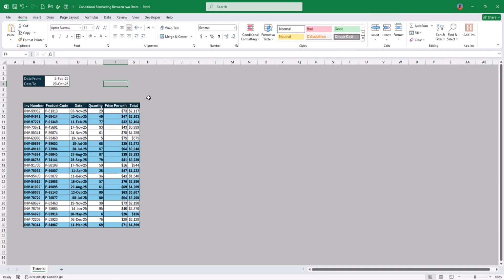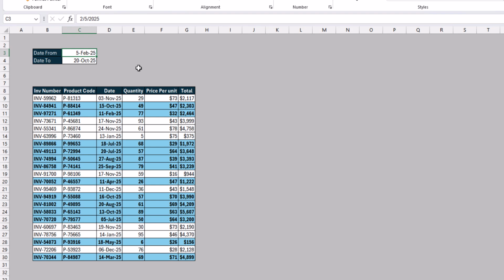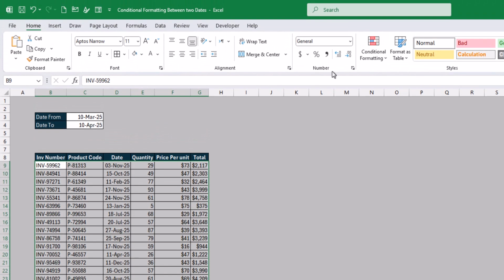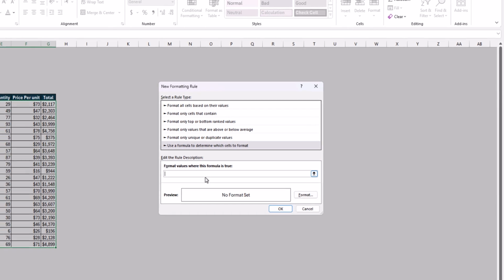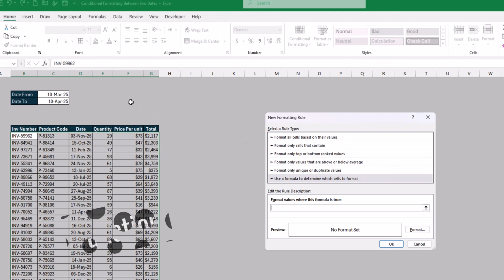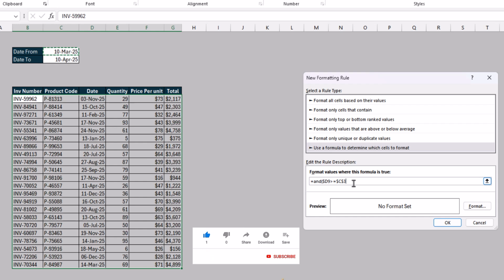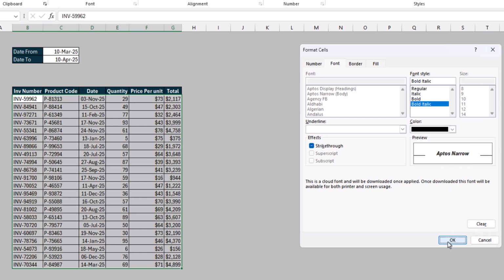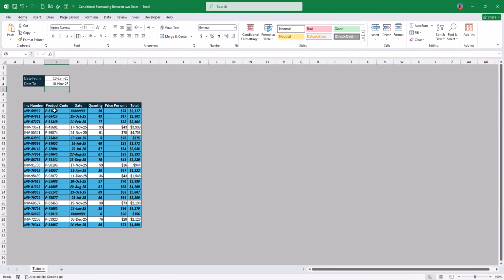Excel Conditional Formatting Between Two Dates | Highlight Data Automatically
Learn how to use Conditional Formatting in Excel to highlight cells between two dates! This step-by-step tutorial will help you apply custom rules to track deadlines, tasks, or events effortlessly. Perfect for beginners and advanced Excel users who want to improve data visualization and productivity.

Prevent Duplicates in Excel with Data Validation   Easy Step by Step Guide